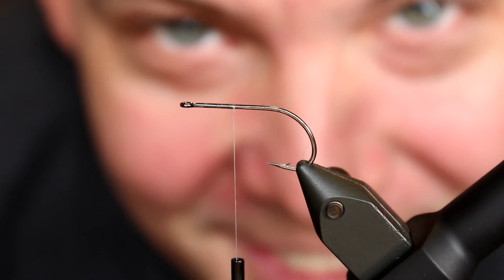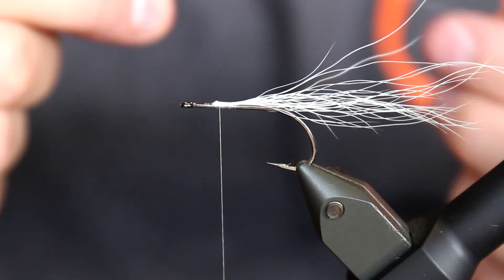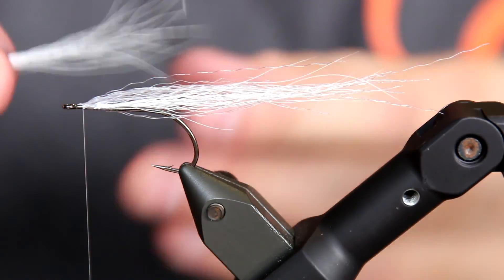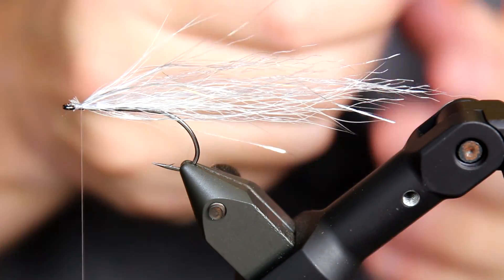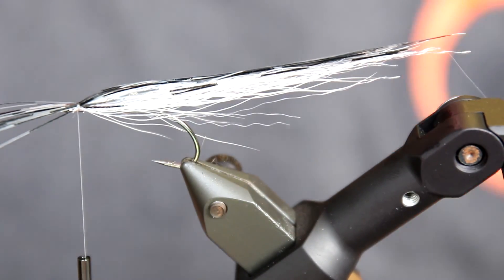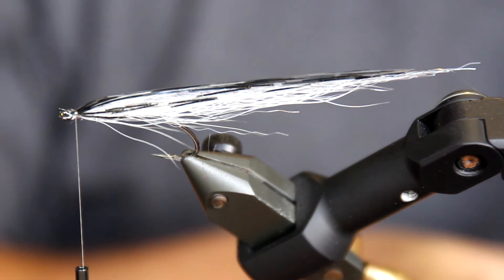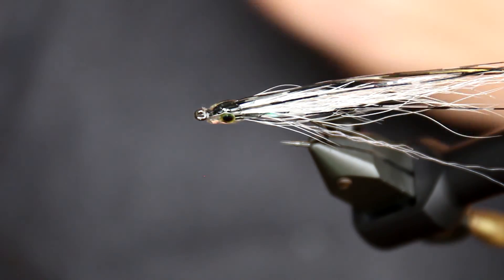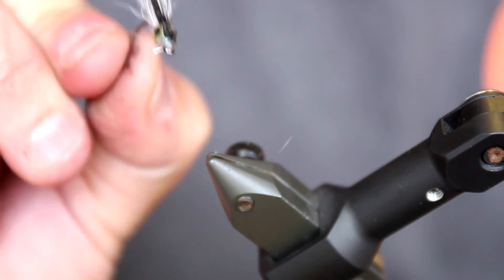Hedron Flytying: Grizzly baitfish